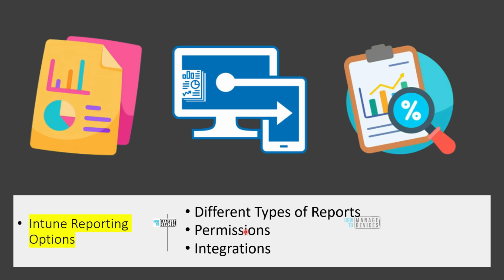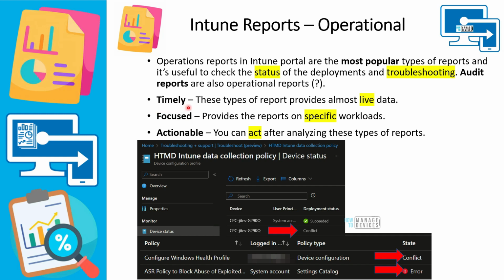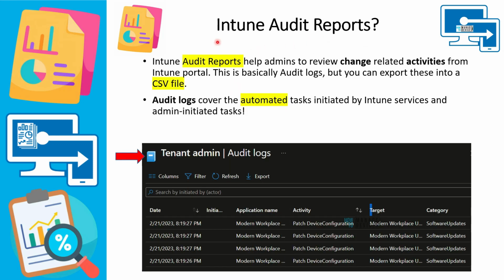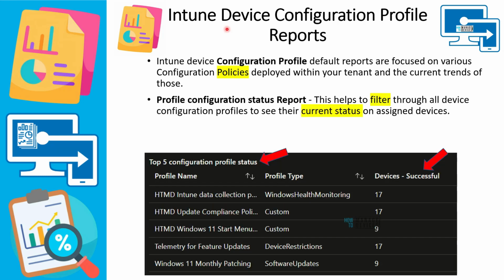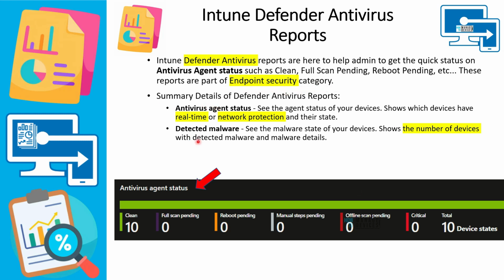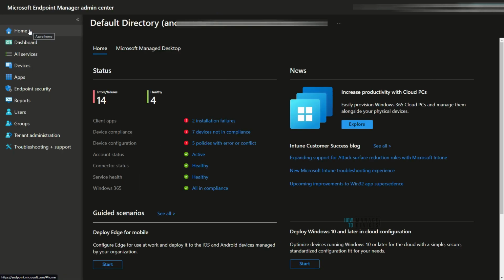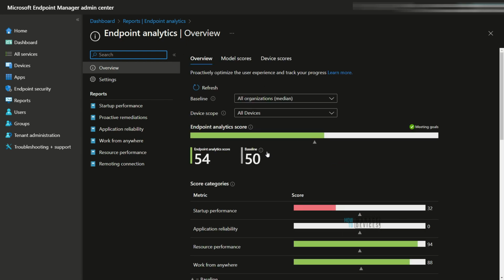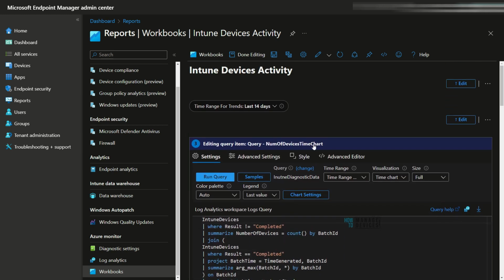Intune Reporting Strategic Options | Types of Reports | Custom Reports | Workbooks - Design Part 9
Let's check the video to get more details on Intune Reporting Strategic Options | Types of Reports | Custom Reports | Workbooks | Permissions

What are Intune Reports?

Intune Reports are there to help IT admins effectively monitor and analyze different workloads in Intune.
You can use Intune reporting to monitor endpoint compliance, health, and trends in your organization.
The most popular reports are Operational reports, and these are the reports used by admins several times in a day. These types of reports are there mainly for Status reporting.

Intune Reports – Operational?

Operations reports in Intune portal are the most popular types of reports and it’s useful to check the status of the deployments and troubleshooting. Audit reports are also operational reports (?).
Timely – These types of report provides almost live data.
Focused – Provides the reports on specific workloads.
Actionable – You can act after analyzing these types of reports.

Intune Reports – Permissions?

Who can Access Intune Reports? AAD Global Admins, Intune Service Admins, and Intune Role Based Admins (App Manager, Helpdesk Admin, Policy Manager, etc…) with READ access.
Azure AD Roles with Intune Data Access.
All Intune Data
Intune Audit Data

Intune Reporting Tiles?

Intune Reporting tiles are there to help admins to get a quick overview/status of overall health and deployment status for your tenant. There are reporting tiles of each Intune Objects (Apps, Policies, etc…)
Home – Provides the high-level overview Intune tenant and latest news from Microsoft.
Dashboard– Create personalized dashboard for Intune status.
Devices Overview – Provides overview of Enrollment Status, Enrollment Alerts, etc.
Apps Overview – Provides high-level overview of App deployment failure, etc…

Intune Audit Reports?

Intune Audit Reports help admins to review change related activities from Intune portal. This is basically Audit logs, but you can export these into a CSV file.
Audit logs cover the automated tasks initiated by Intune services and admin-initiated tasks!

Intune Reports Node?

Intune Reports node helps to Monitor the health and activity of your endpoints.
Intune Reports node is the primary place where the default reports and all the other reporting related workloads are in the portal.
Different Reporting Workloads:
Device Management
Endpoint Security
Analytics
Windows Autopatch
Intune Data Warehouse
Azure Monitor

Intune Device Compliance Reports?

Intune device compliance reports are part of device management default reports. This gives overall device compliance trend for your tenant.
You can drill down with following reports:
Device compliance - See the compliance status of your devices. Shows the number of devices that are compliant and the number that need extra attention.
Device compliance trends - See the trend of compliance status of your devices over time. Shows device compliance over 60 days.
Noncompliant devices and settings - See each device that is not compliant with policy alongside the compliance policy settings these devices are not compliant with.
Devices without compliance policy (preview) - See each device that doesn’t have at least one compliance policy assigned to it.

Intune Device Configuration Profile Reports

Intune device Configuration Profile default reports are focused on various Configuration Policies deployed within your tenant and the current trends of those.
Profile configuration status Report - This helps to filter through all device configuration profiles to see their current status on assigned devices.

Intune Group Policy Analytics Reports

Intune Group Policy Analytics reports are here to help you with the status of Group Policy settings migration to Intune policies.
Group policy migration readiness – This report helps to view more details about the readiness of your Group Policy for modern management.
Summary Details of Group Policy Analytics:
Ready for Migration
Not Supported
Deprecated
Total

Intune Windows Updates Reports

Intune Windows Updates reports are nothing but Intune patching reports. You can get the basic reports for different workflows in Intune WUfB patching.
Summary Details Windows Updates Reports:
Windows Feature Update Report - Generate a report for Windows feature update status.
Windows Expedited Update Report (Preview) - Generate a report for Windows quality update status.
Windows Feature Update Device Readiness Report (Preview) - Select a target version of Windows and generate a report of device update readiness status.
Windows Feature Update Compatibility Risks Report (Preview) - Select a target version of Windows and generate a report of app and driver compatibility risks.